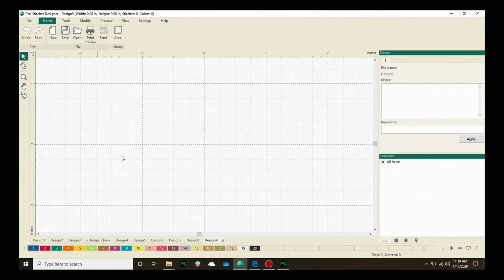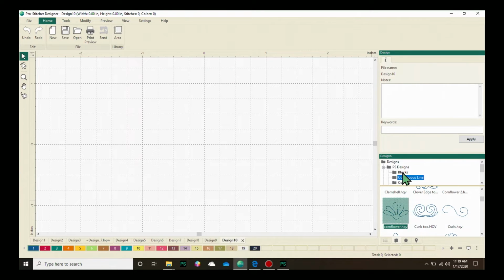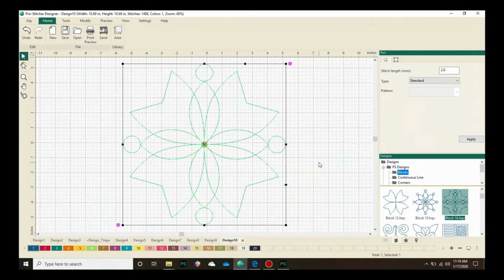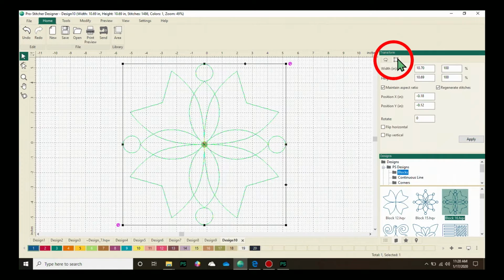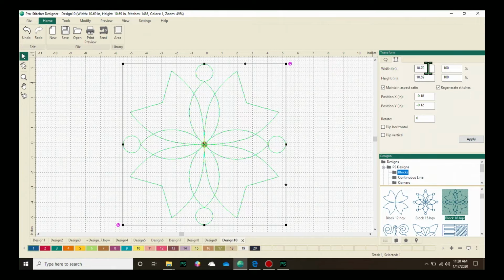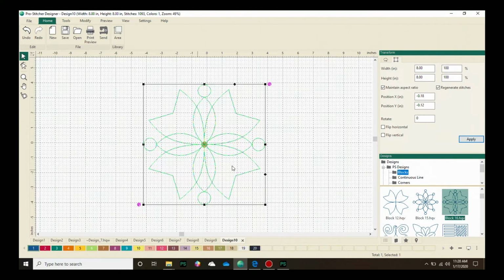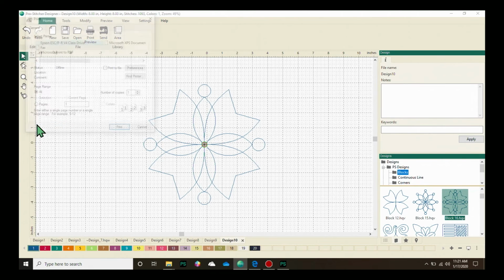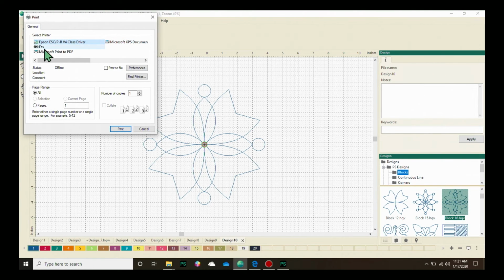Create a Stencil with Pro-Stitcher Designer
Design a custom stencil with Pro-Stitcher Designer that you can print out and use while quilting.